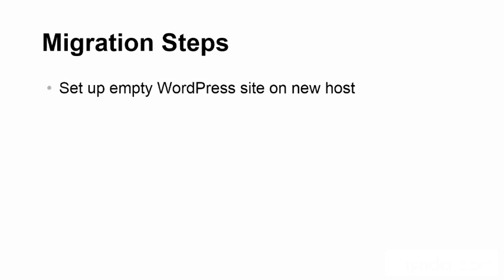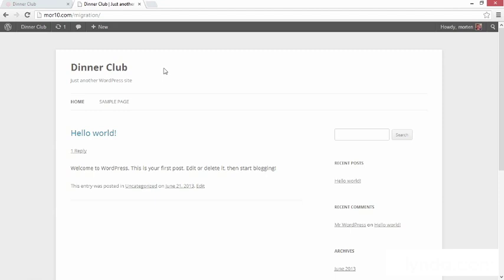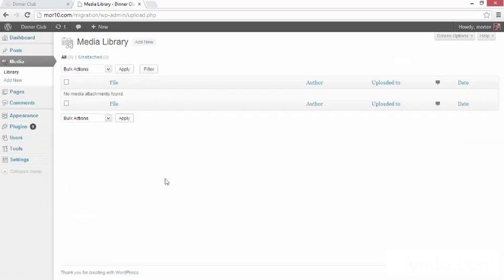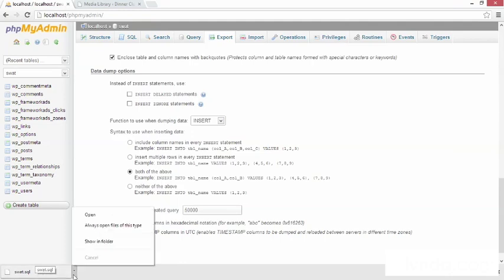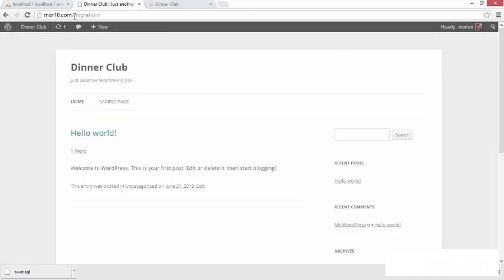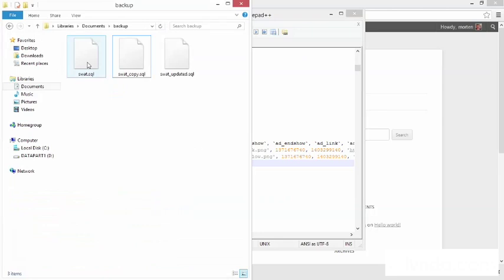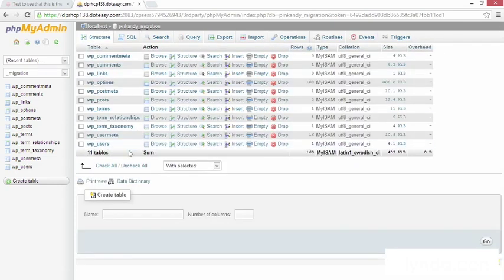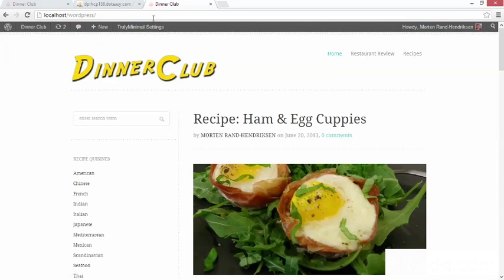Wordpress migration using datatbase reset method